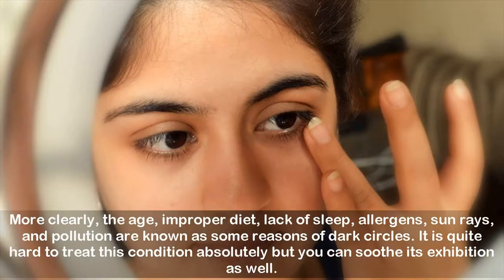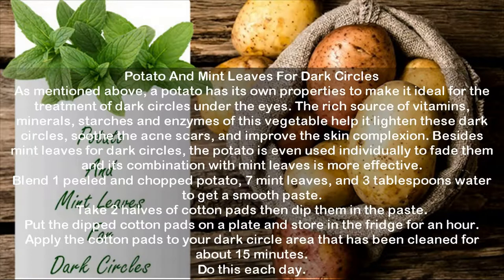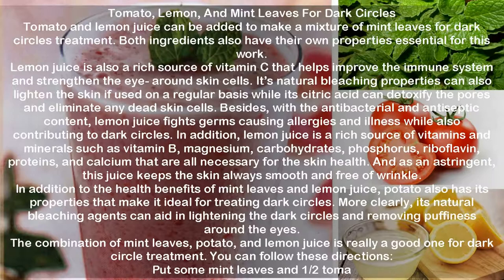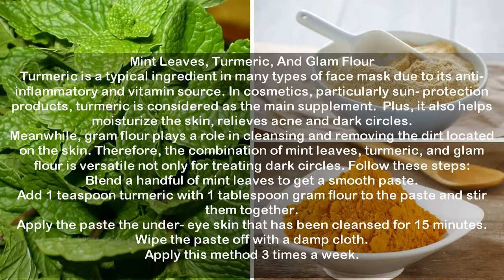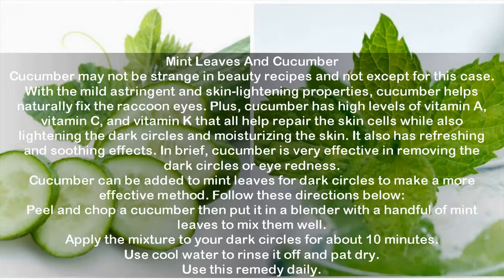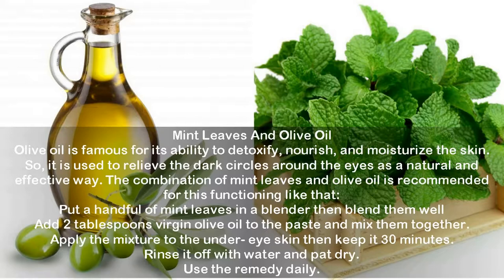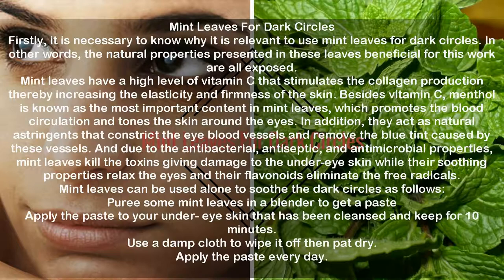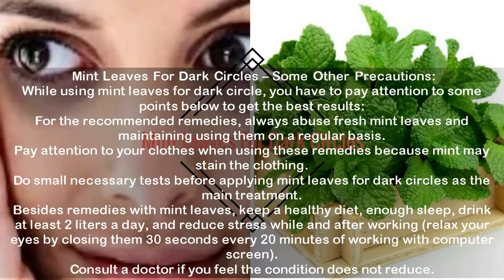12 Ways On How To Use Mint Leaves For Dark Circles Under Eyes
Ways On How To Use Mint Leaves For Dark Circles Under Eyes

Dark circles are always considered as the enemy of women which make them feel unconfident whenever going out. No matter how old you are, dark circles can appear on your face if you do not have a healthy lifestyle or know how to remove them. More clearly, the age, improper diet, lack of sleep, allergens, sun rays, and pollution are known as some reasons of dark circles. It is quite hard to treat this condition absolutely but you can soothe its exhibition as well.

There are many types of cosmetics available on the market used to dark circles for women such as eye concealers, under eye correctors, or eye creams. However, these products may contain harsh chemicals that can cause other damages to the skin. Therefore, it is more effective if you can apply a natural remedy for your dark circles. And mint leaves for dark circles are appreciated, which is considered to be very safe and effective. Mint leaves are commonly used in beauty recipes including removing dark circles due to their natural properties.

With the desire to improve the women beauty,  All the suggested recipes and their ingredients are all natural and safe to the skin indeed, and easy to follow. For those who have dark circles, let consult our article to get more information to treat your problem quickly and effectively.
1. Mint Leaves For Dark Circles
2. Mint Tea
3. Mint Ice Cubes
4. Tomato, Lemon, And Mint Leaves For Dark Circles
5. Potato And Mint Leaves For Dark Circles
6. Mint Leaves And Lemon Juice
7. Mint Leaves And Cucumber
8. Mint Leaves And Egg White
9. Rose Water And Mint Leaves For Dark Circles
10. Mint Leaves And Olive Oil
11. Mint Leaves, Turmeric, And Glam Flour
12. Mint Leaves For Dark Circles - Some Other Precautions.

Our main Beauty page supplies much information of beauty care that is necessary for the women, so drop by to see more. With the writing of 12 ways on how to use mint leaves for dark circles under eyes, hope that you can understand more natural ways to treat your problem quickly and effectively. However, you should check your reaction by doing some small tests with the suggested recipes before considering them as your main treatments